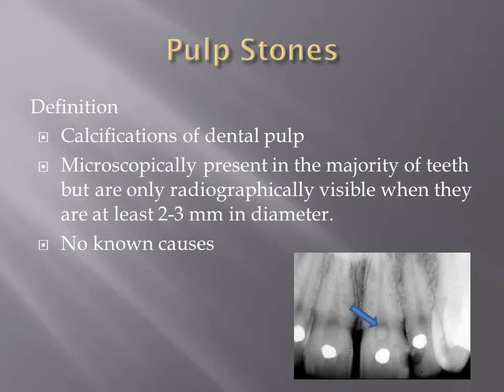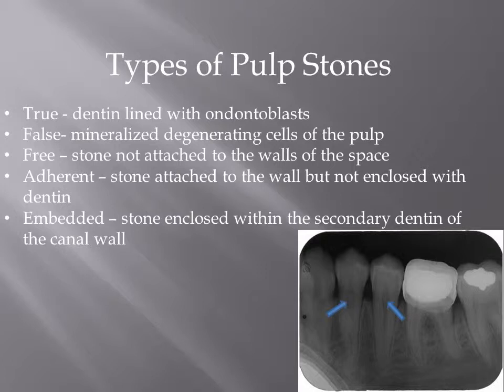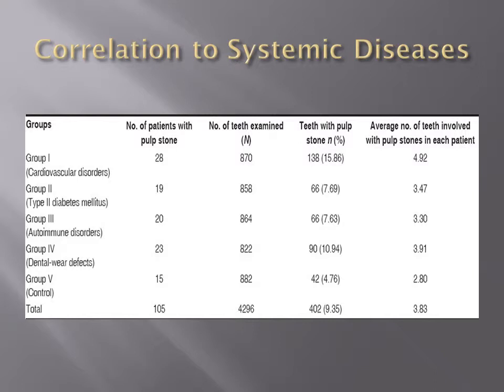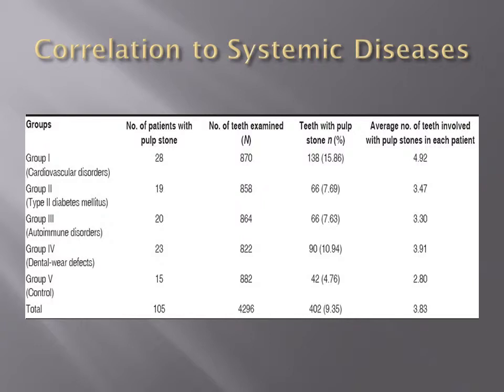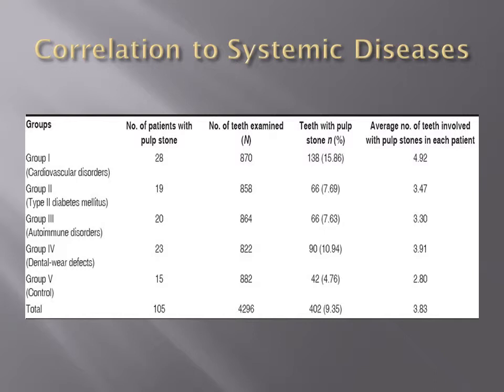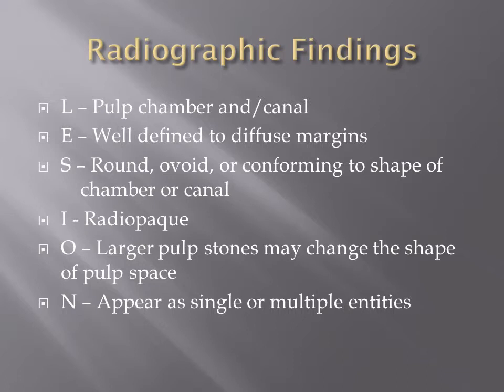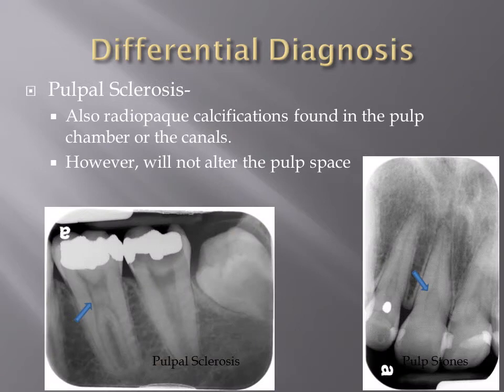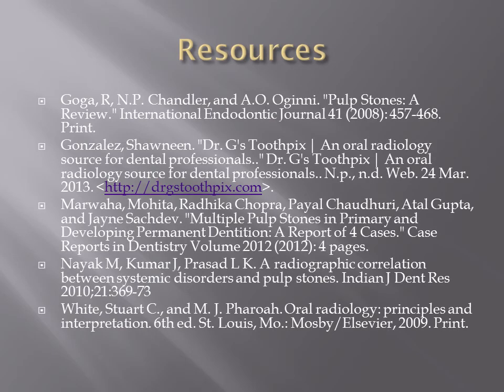Pulp Stones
Educational video about pulp stones by Dental Class of 2015 students David Masters and Wyley Wondercheck.